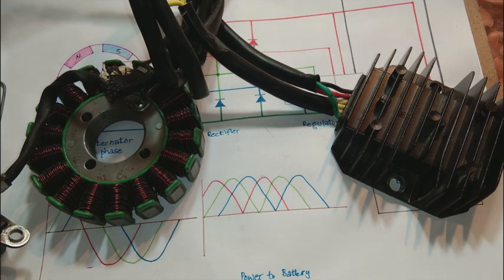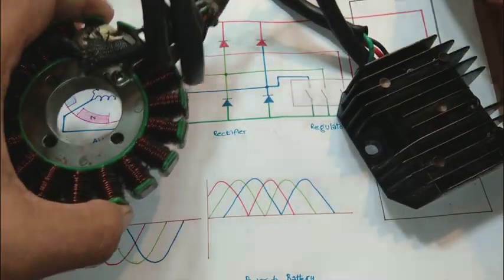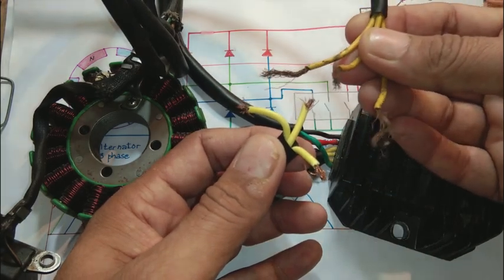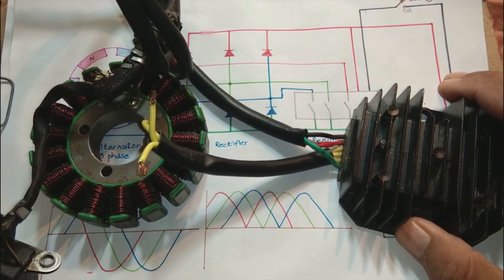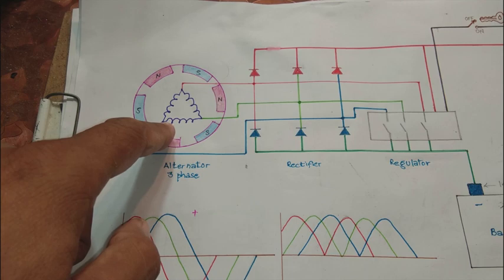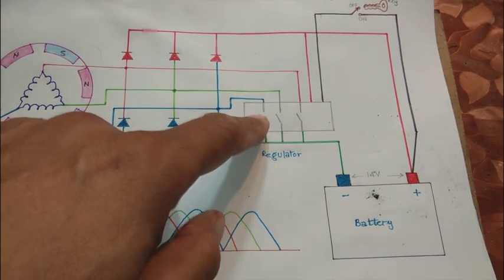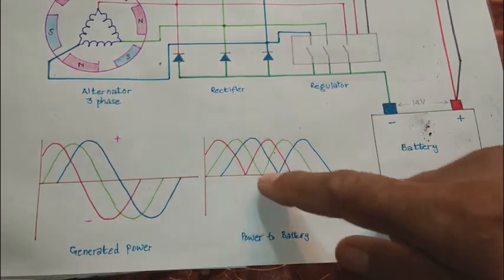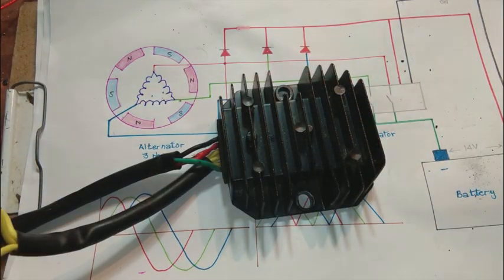Motorcycle and AVT charging system. How charging system works. charging system components diagram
Here in this video I will explore the charging system used for motorcycles and avts. Such charging system is commonly used on most three wheeler. Understanding the charging system circuit diagram and components give you power to troubleshoot and repair the vehicle charging system easily and quickly. Charging system is the heart of any vehicle. Charging system produces power to charge the vehicle battery and to run all accessories on a vehicle. Without a charging system a vehicle can't run. Charging system is producing power and current so charging system defects are also very common. giving attention to charging system diagram and component will make it easy to repair to a technician working on such system.